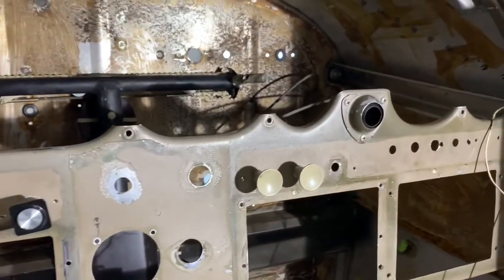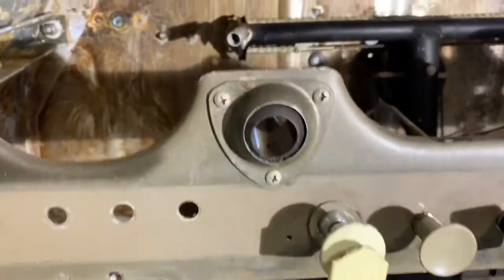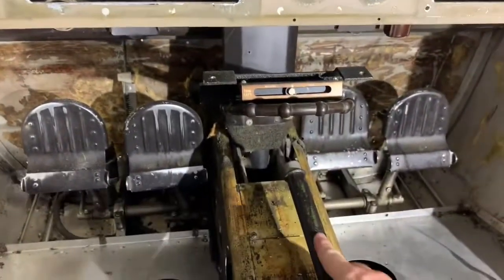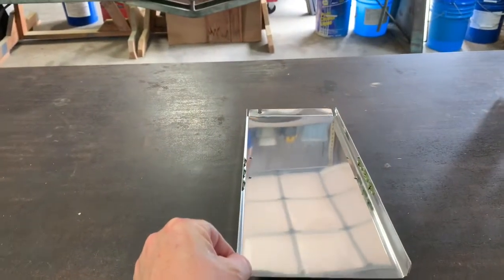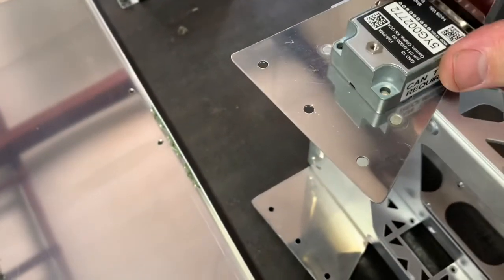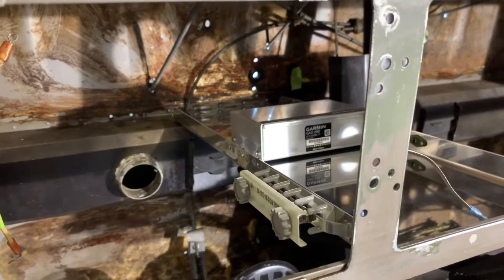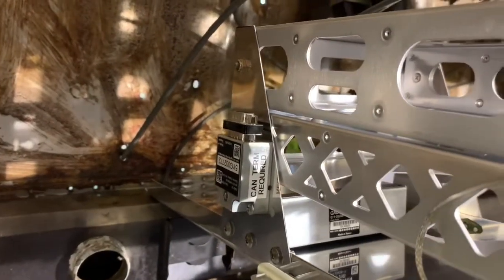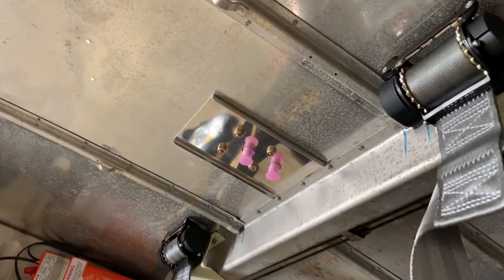Cessna 180 Radio Stack Install